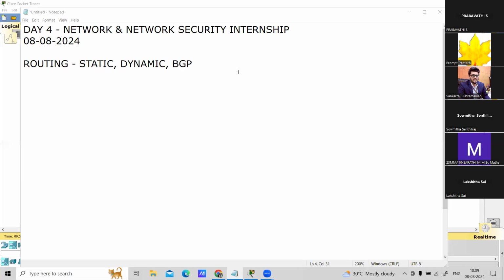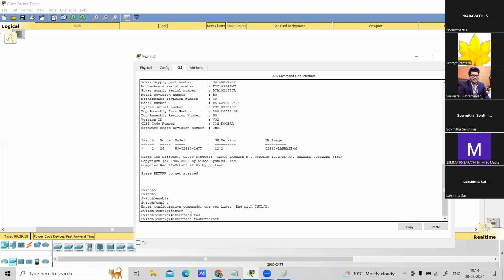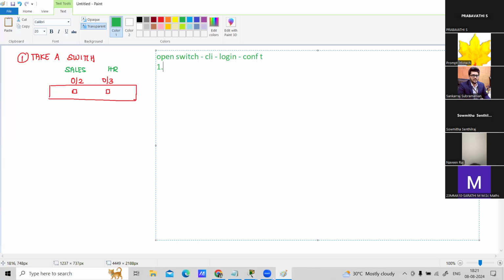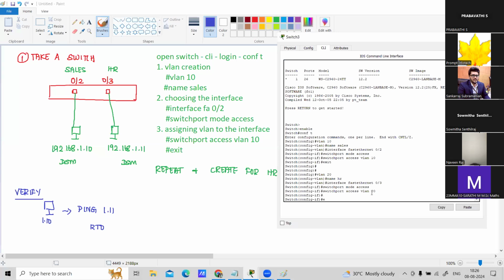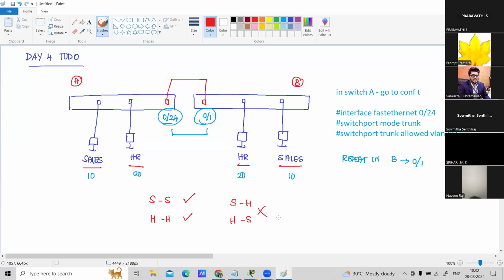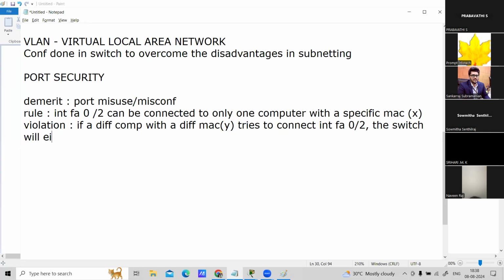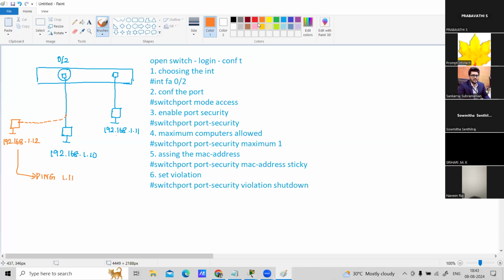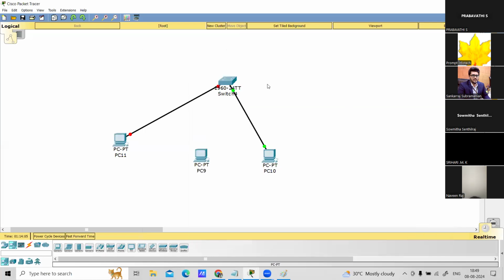Day Four - Free Internship - Network | Network Security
Welcome to day four of our free internship in Network and Network Security.

Whether you're considering a career in network security or just curious about the field, this video will give you a glimpse into the world of networking and the skills you’ll need to succeed.